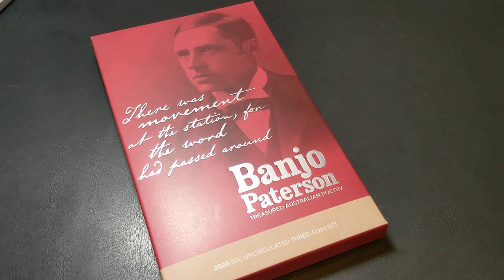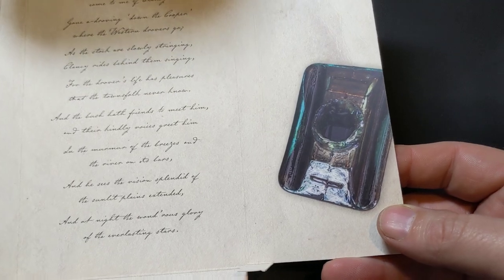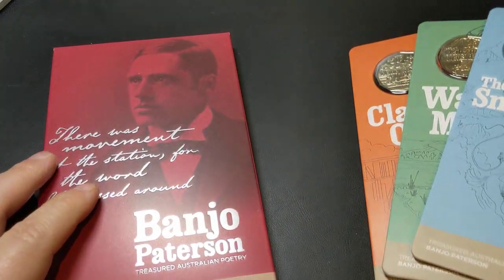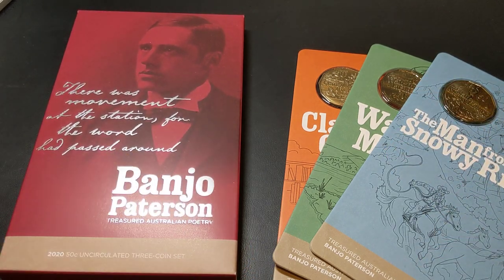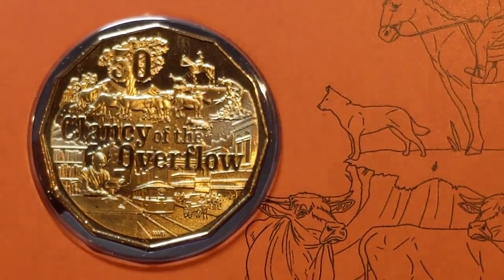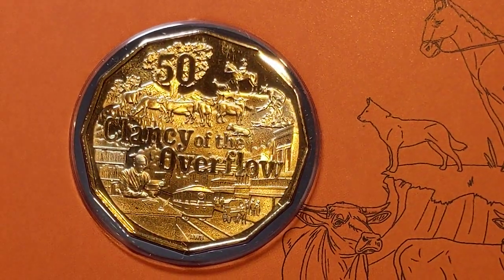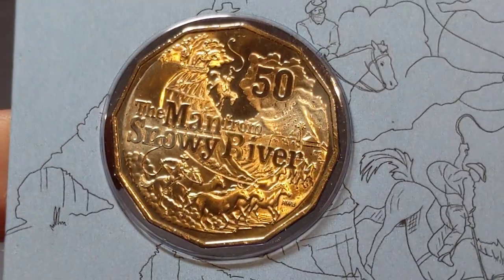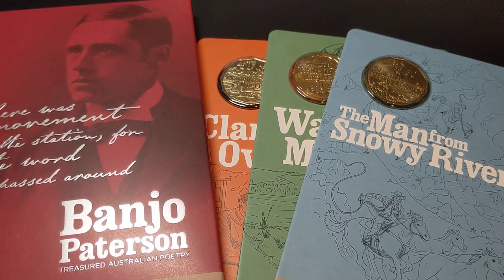Bronze Banjo Paterson 2020 50 Cent 3 Coin Set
for getting these over to me so quickly and perfectly packaged.

Renniks Australian Coin & Banknote Values 30th Edition